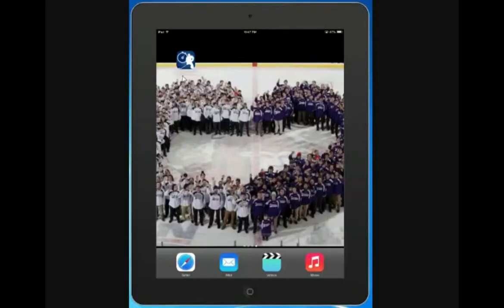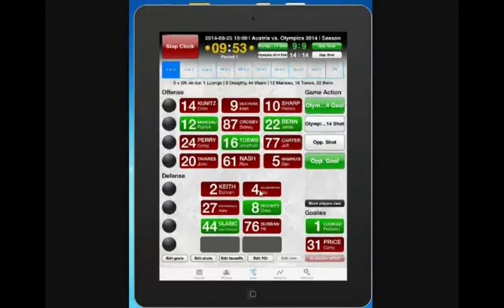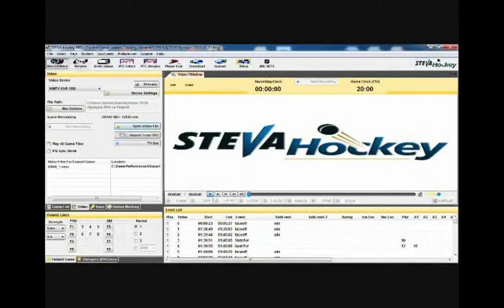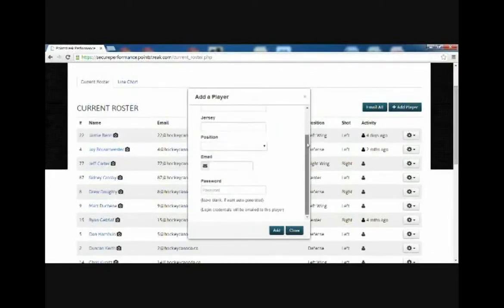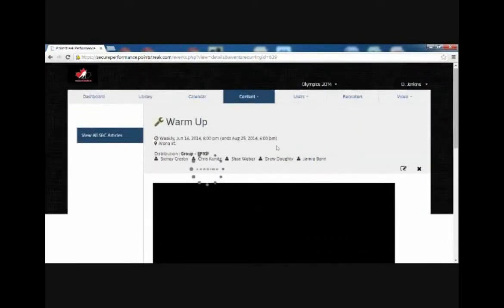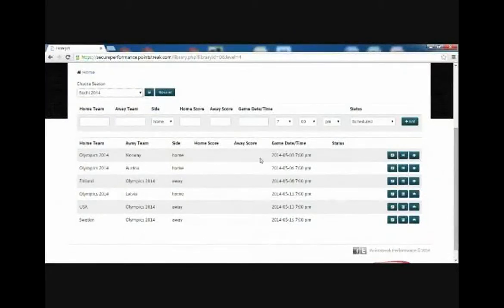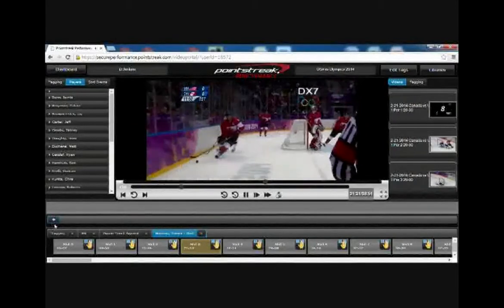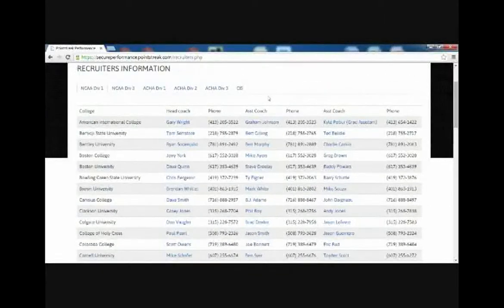Performance Demo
This is an intro to the Pointstreak Performance platform.